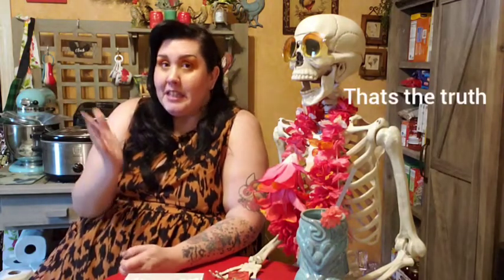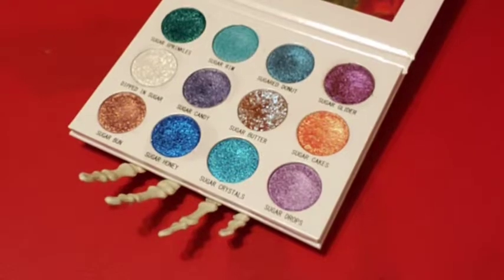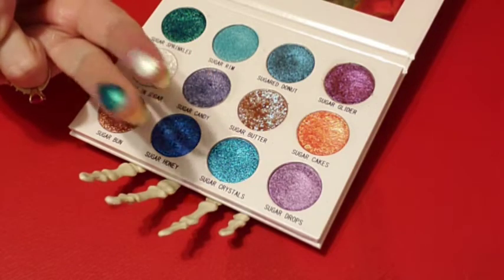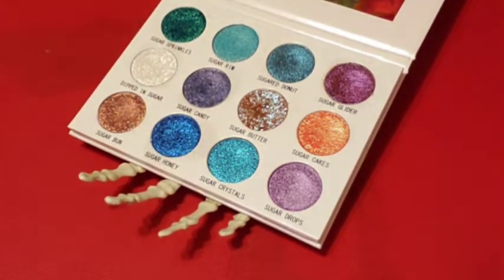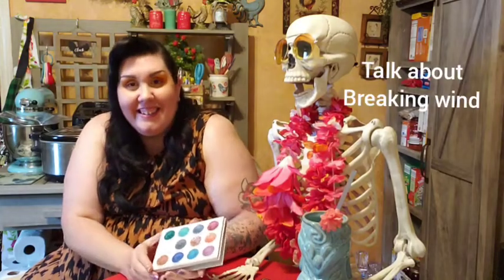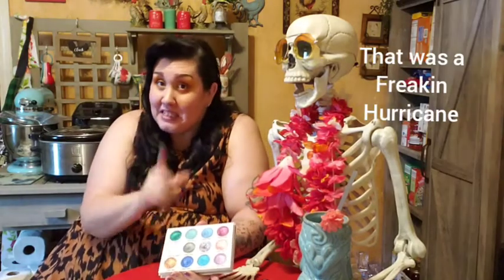My Favorite Colorful Palettes. Which 10 Did I Pick?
These are my favorite colorful palettes of this year year so far. I hope you enjoy the video.

Links to the indie websites